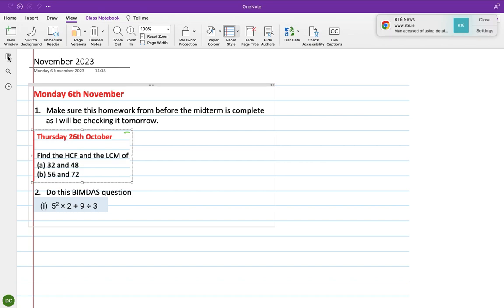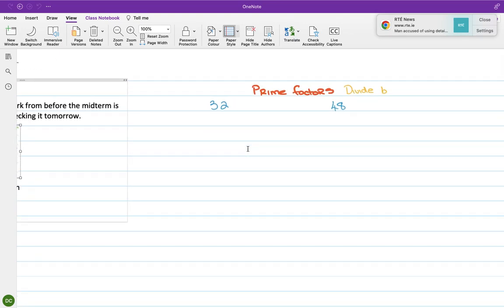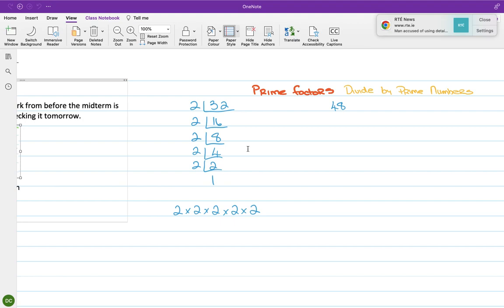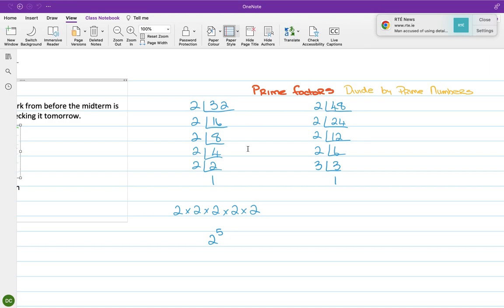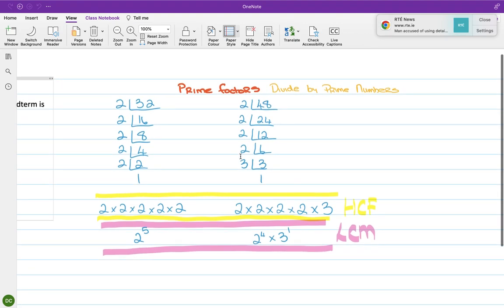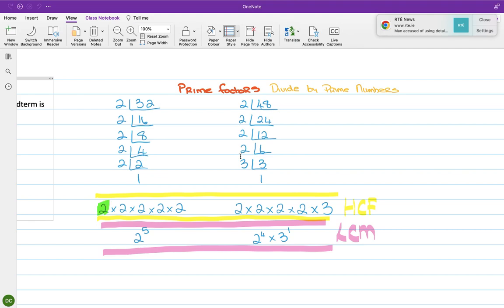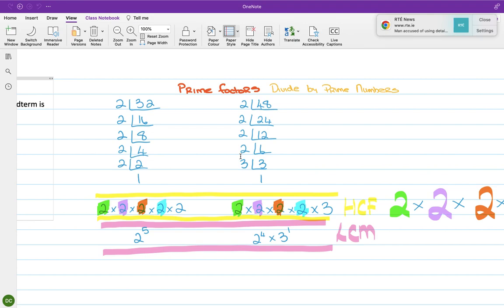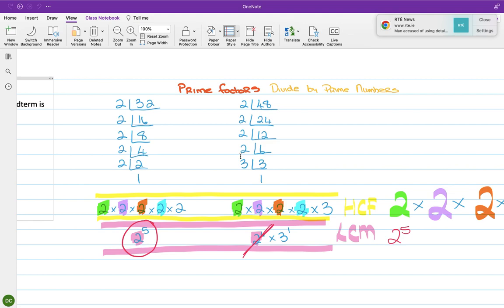HCF and LCM using prime factors